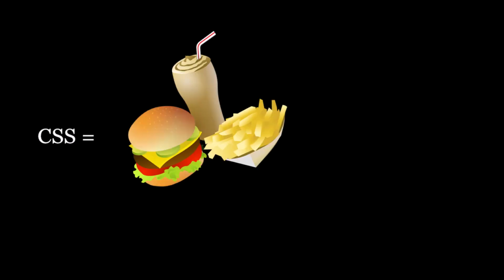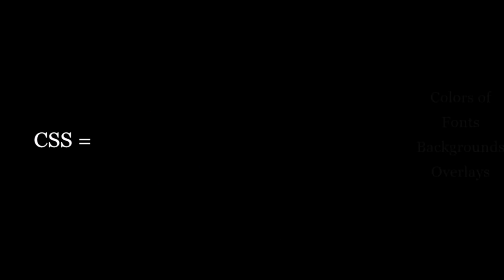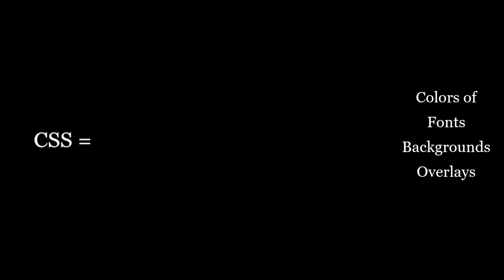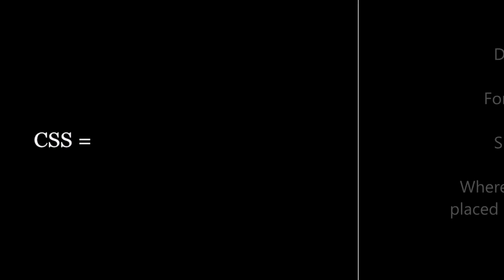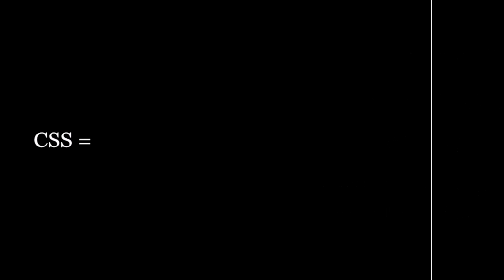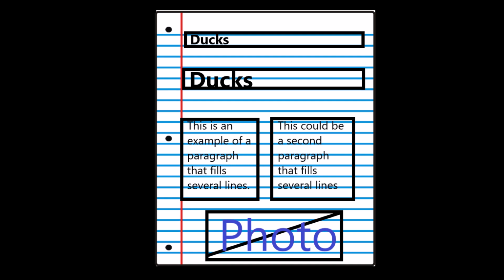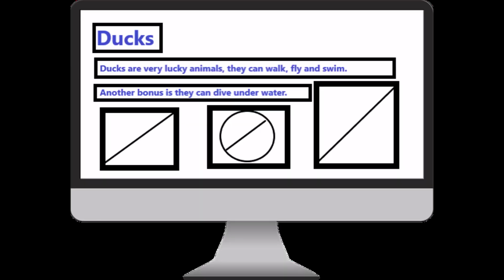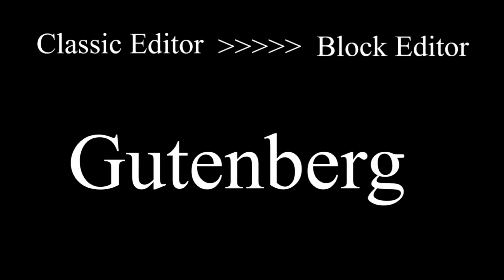WordPress Gutenberg and Blocks Explained (Why WordPress changed from Classic to Block editor)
Learn the evolution of WordPress, how blocks form a website and what is Gutenberg.
This is the first in a series of videos teaching how to edit a WordPress website in the User Interface. (No Coding)

Baby it's cold outside! Well for me it's cold.

So to pass the time I've been using my passion for web development to create a new tutorial series on WordPress, Gutenberg, Full Site Editing and Blocks. (Techies will totally understand. But if you don't, don't worry I'll be explaining it all.)

First I'll explain WordPress and its editing evolution in my first video, “WordPress Explained” premiering at noon today.

Followed by, gathering content before the build posting at 5 p.m. Tonight.
More intro videos include; choosing a theme and installing, choosing a theme style and adding content. (with a lot of mistakes for us to edit in future lessons)

After the initial set up tutorials it's time to start editing the site. Videos will post one a day at 5 p.m. Until we've covered the basics to building a site.

We will explore each element of a WordPress website, block by block and edit by edit. These videos will be designed both for watching in a series to learn from beginning to end of making a website and for quick reference to individual edits of specific blocks, site wide items like favicons, site titles, taglines and logos to editing individual blocks such as Heading, paragraphs, image, overlays and cover blocks, column and rows etc.